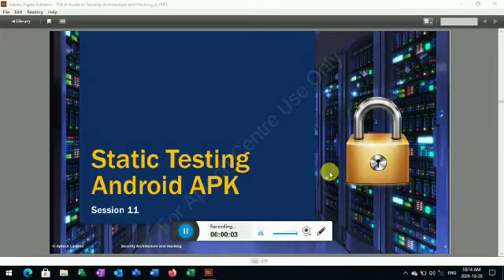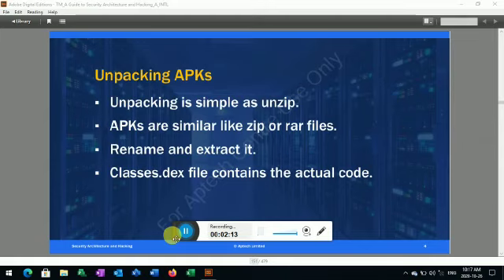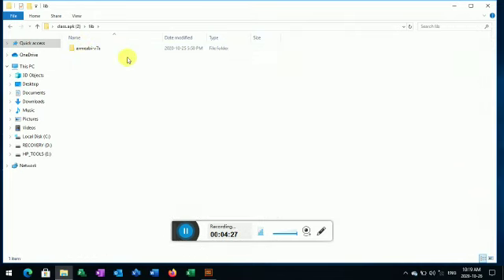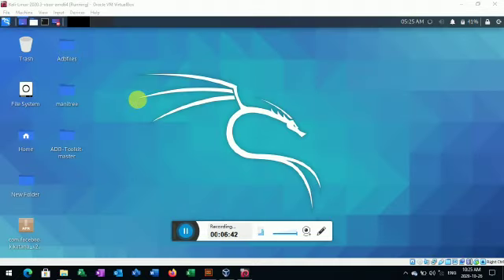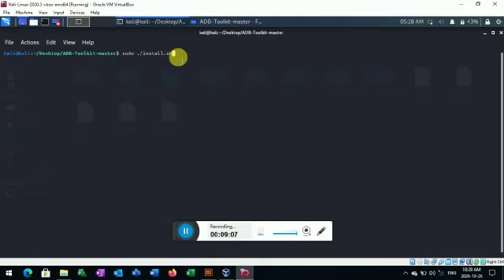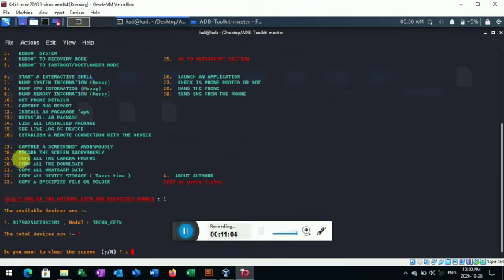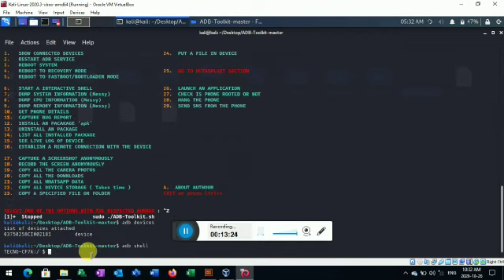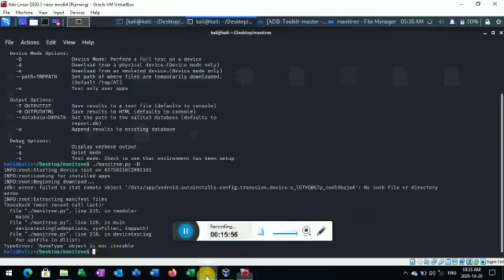Static Testing of Android APK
Video from Inyambe